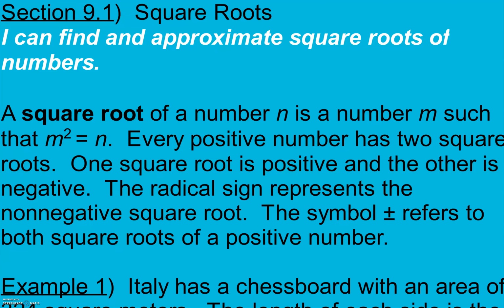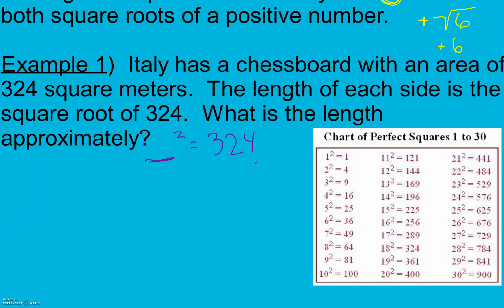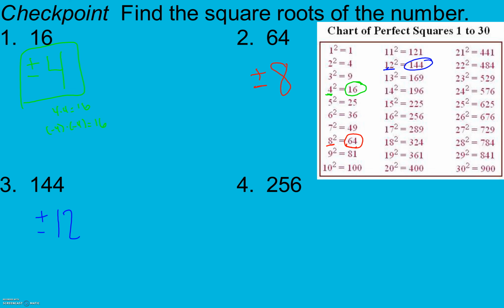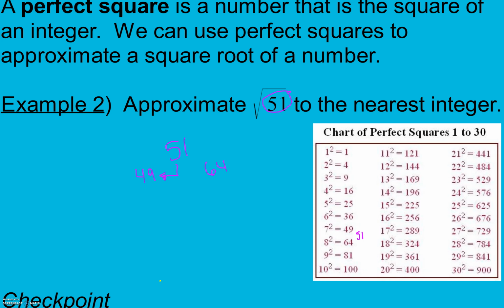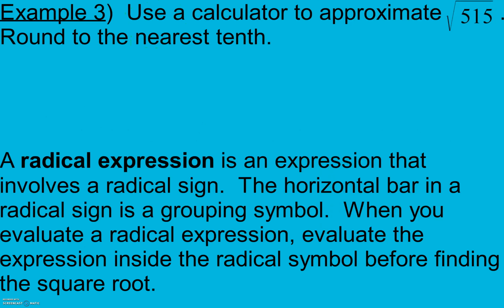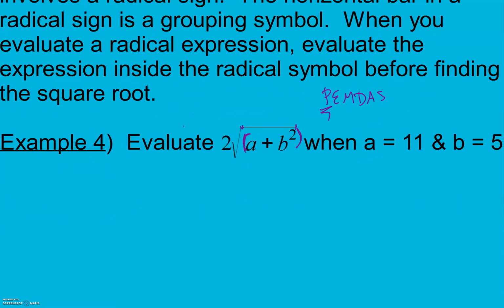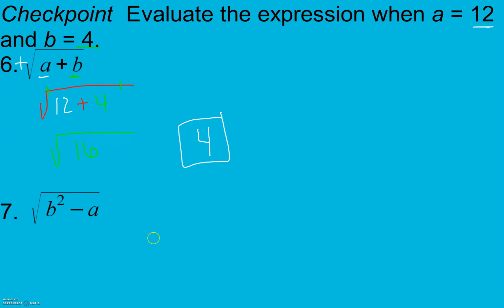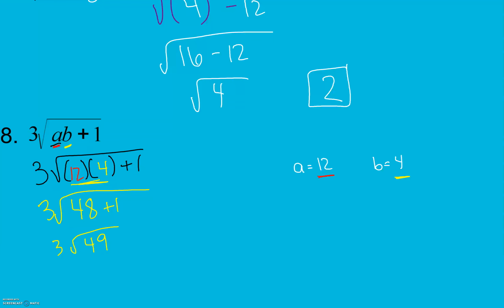Pre-Algebra Section 9.1